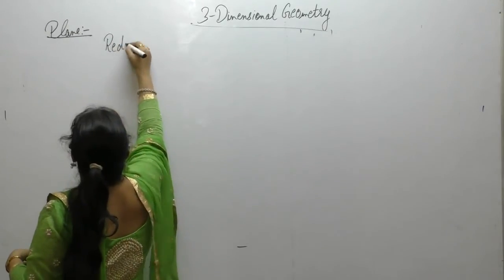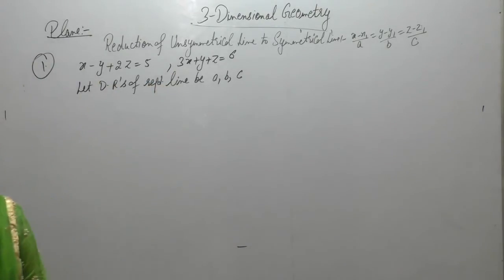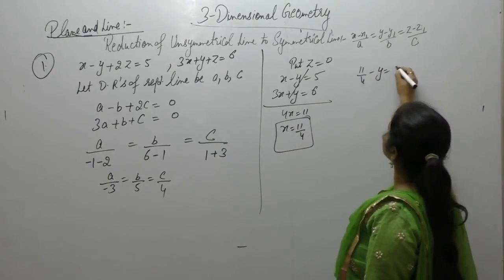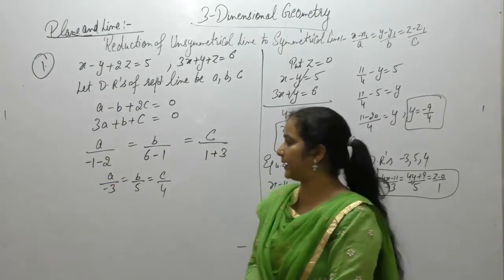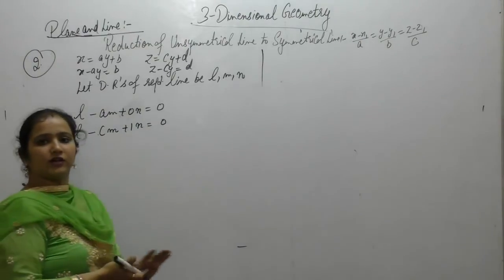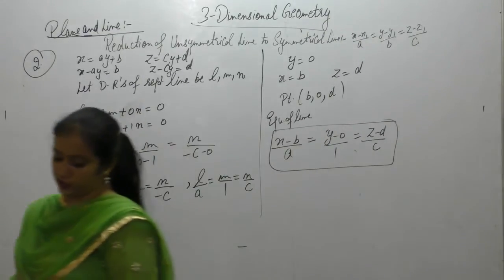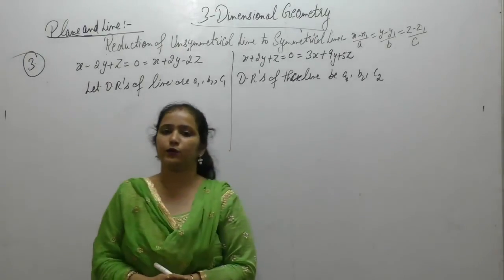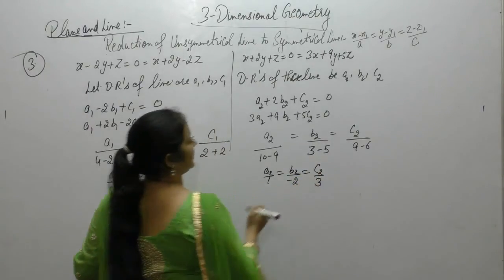Class 12 Maths - Reduction of Unsymmetrical To Symmetrical Form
This Video Contains Questions Related To Reduction Of Unsymmetrical  TO Symmetrical Form Of R.D.Sharma